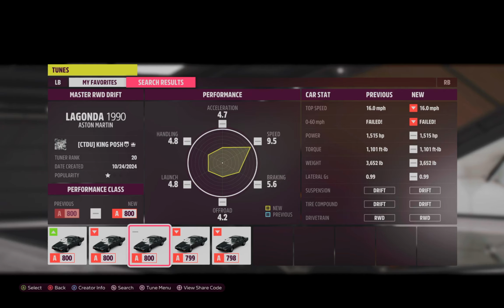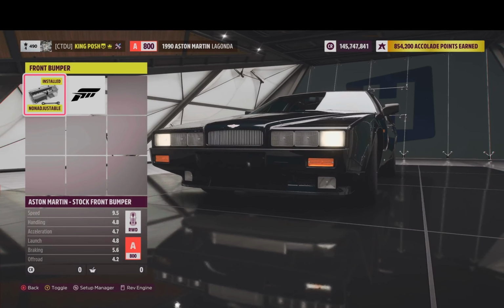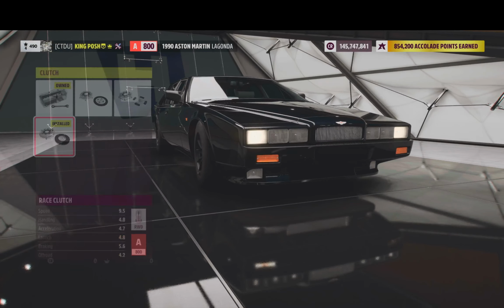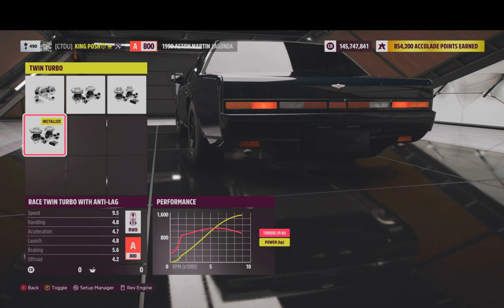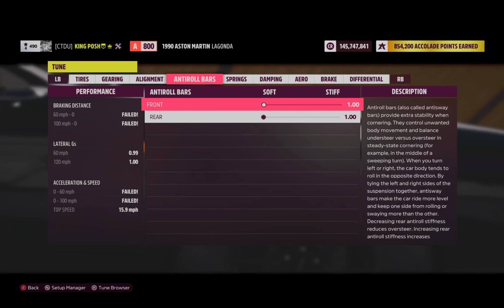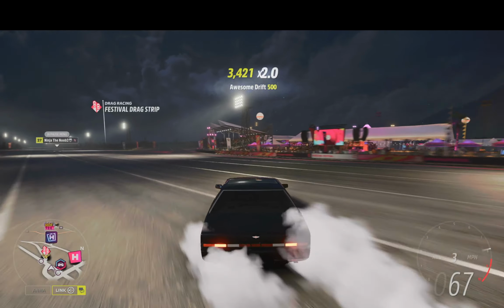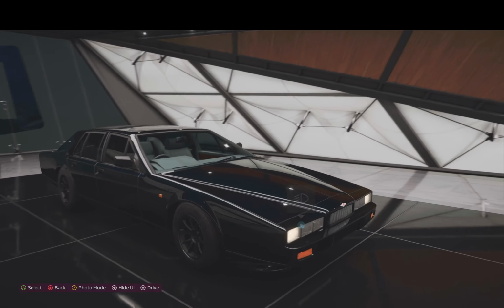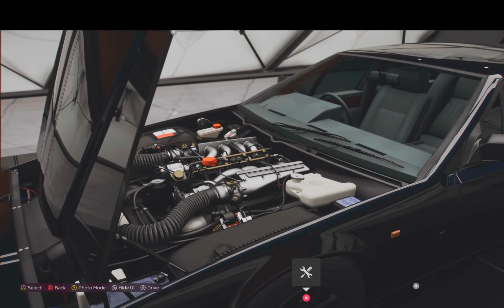H5 1,515-HP RWD DRIFT TUNE 1990 ASTON MARTIN LAGONDA